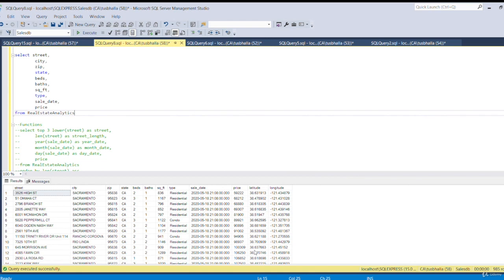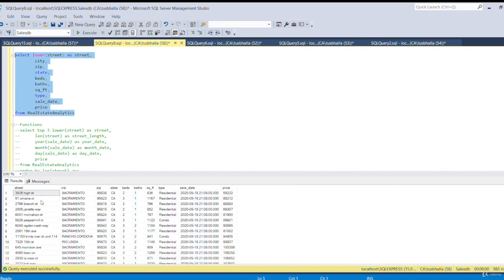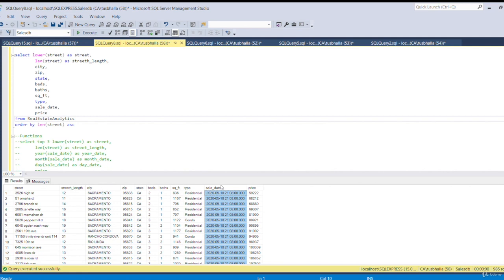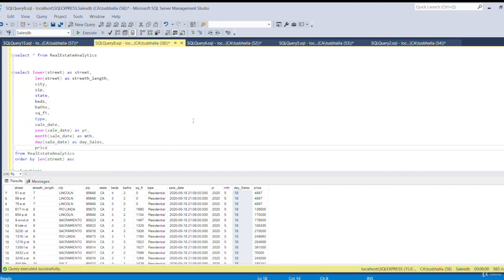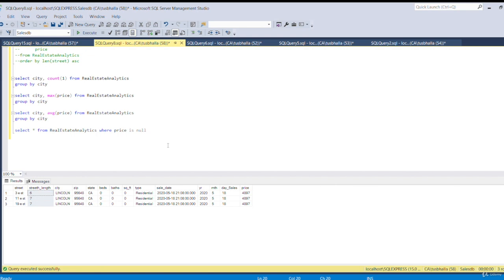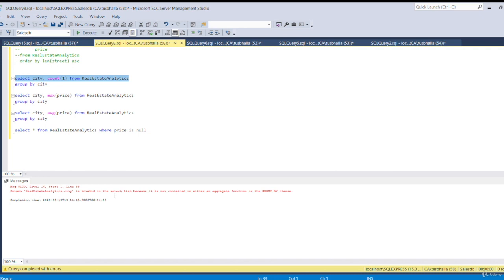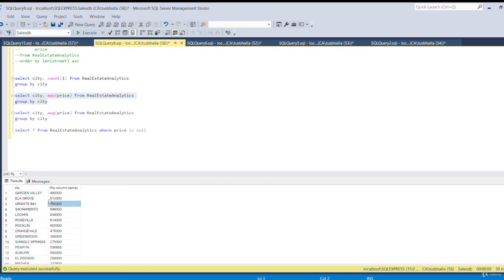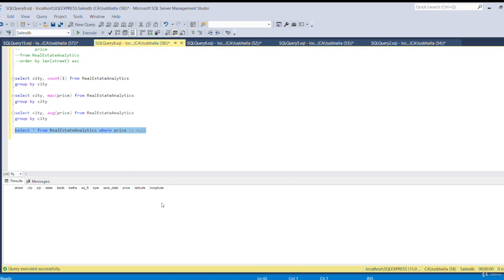Functions in SQL 2